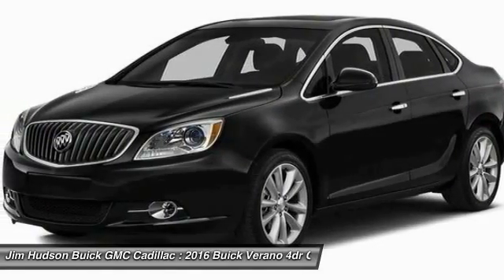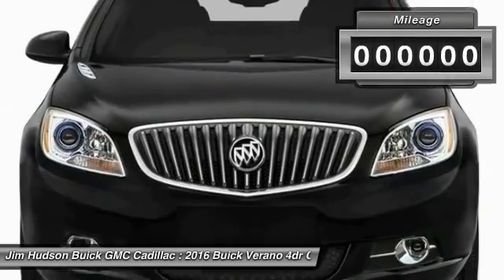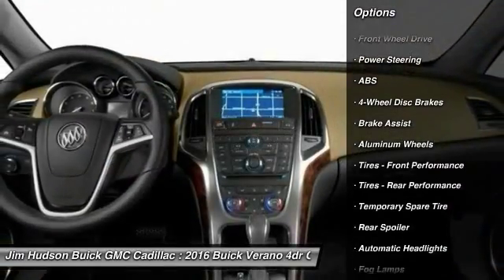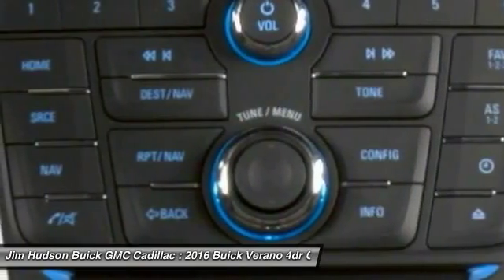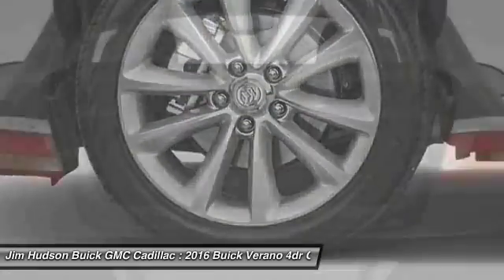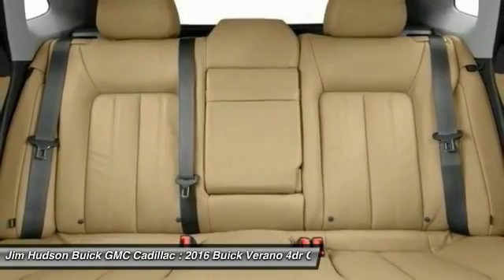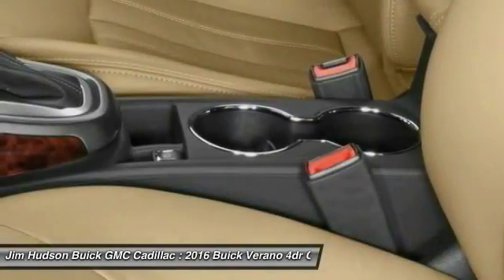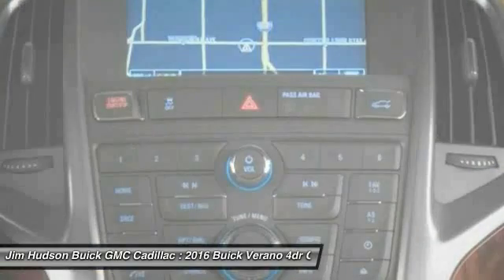2016 Buick Verano Columbia SC 1770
2016 Buick Verano Sport Touring

4035 Kaiser Hill Rd.

This 2016 Buick Verano 4dr Sdn Sport Touring is proudly offered by Jim Hudson Buick Gmc Cadillac Save money at the pump with this fuel-sipping Buick Verano. Just what you've been looking for. With quality in mind, this vehicle is the perfect addition to take home. Look no further, you have found exactly what you've been looking for. The look is unmistakably Buick, the smooth contours and cutting-edge technology of this Buick Verano 4dr Sdn Sport Touring will definitely turn heads. Air Conditioning, Climate Control, Dual Zone Climate Control, Cruise Control, Power Steering, Power Mirrors, Leather Steering Wheel, Power Drivers Seat, Phone, Digital Info Center, Tilt Steering Wheel, Steering Wheel Radio Controls, Driver Airbag, Passenger Airbag, Side Airbags, Keyless Entry, Security System, ABS Brakes, Traction Control, Dynamic Stability, Rear Defogger, Fog Lights, Intermittent Wipers, AM/FM, CD Player, Alloy Wheels, Sport Package, Audio system feature 6-speaker system, Audio system feature USB port with iPod connectivity located in the center console, Audio system feature auxiliary input jack located in center console, Audio system feature display 7 diagonal touch-screen color located on center stack, SiriusXM Satellite Radio is standard on nearly all 2016 GM models. Enjoy a 3-month All Access trial subscription with over 150 channels including commercial-free music plus sports news and entertainment. Plus listening on the app and online is included so you'll hear the best SiriusXM has to offer anywhere life takes you. Welcome to the world of SiriusXM. (The SiriusXM Satellite Radio trial package is not provided on vehicles that are ordered for Fleet Daily Rental (FDR) use. If you decide to continue service after your trial the subscription plan you choose will automatically renew thereafter and you will be charged according to your chosen payment method at then-current rates. Fees and taxes apply. See our Customer Agreement for complete terms All fees and programming subject to change.), Mirrors outside heated power-adjustable body-color manual-folding activates on remote start in 45 degrees or below, Spoiler rear, Windshield style acoustic laminated glass, Grille Black chrome/spectre Gray waterfall premium finish with bright chrome surround and Buick tri-shield, Tires P235/45R18 all-season blackwall, Moldings bright window surround, Lamp center high-mounted stop/brake (CHMSL), Tire T115/70R16 blackwall compact spare, Headlamp control automatic on and off, Wipers front intermittent variable, Door handles body-color, Lamp interior Ice Blue ambient center stack console cup holders and overhead LED dome, Seats heated driver and front passenger with 3 warmth settings adaptive and activates on remote start in 45 degrees or below, Seat trim premium cloth Ribbon inserts with leatherette bolsters, Universal Home Remote includes garage door opener 3-channel programmable, Sill plates front doors, Heat ducts rear floor, Map pocket driver seatback, Instrument panel Black cluster includes Black rings with silver accents, Steering wheel leather-wrapped with chrome trim plate bezel 3-spoke, Assist handles driver front passenger and rear outboard, Key primary foldable additional foldable, Door locks power with lock-out protection, Shift knob leather-wrapped, Sensor humidity and windshield temperature, Windows power rear with Express-Down, Lamp interior Ice Blue ambient door handle area, Seat adjuster driver 8-way power, Armrest center rear articulating with dual cup holders and storage, Remote vehicle starter system, Seats front bucket with seatback map pockets, Headrest rear center, Visors driver and front passenger illuminated vanity mirrors covered, Floor mats color-keyed carpeted front and rear (fronts include anchors), Seat adjuster front passenger 8-way manual, Map pocket front passenger seatback, Mirror inside rearview auto-dimming, Power outlet front auxiliary 12-volt located in the center console forward storage bin, Window power with driver Express-Up/Down, Coat hooks driver- and passenger-side rear, Window power with front passenger Express-Down, Head restraints 2-way adjustable (up/down) front, Seat rear 60-40 split-folding with adjustable head restraints for outboard seating positions and integrated headrest for center seating position, Display driver instrument information enhanced one color, Power outlet rear auxiliary 12-volt located on the back of the center console,